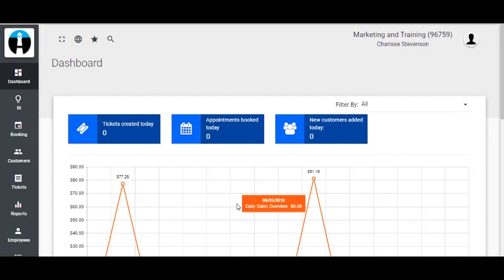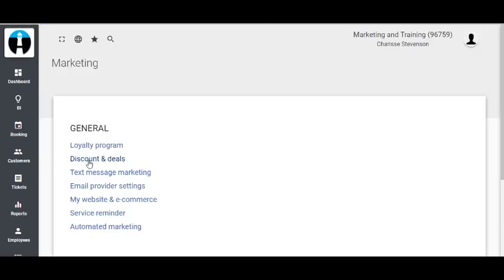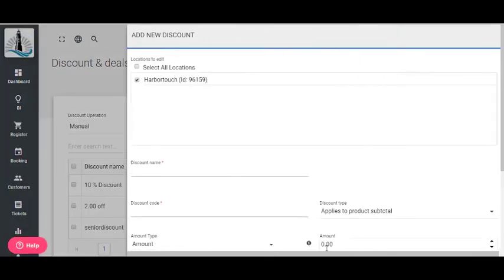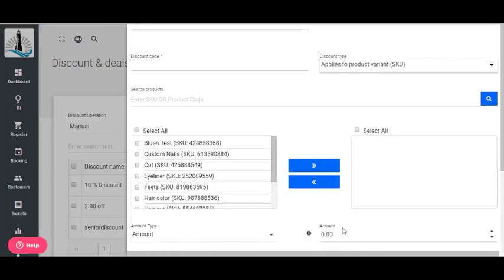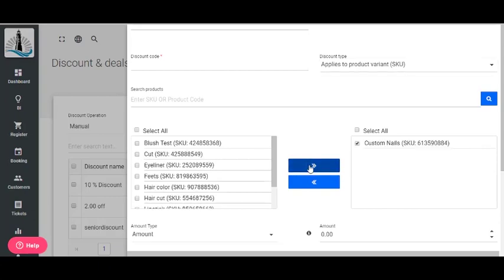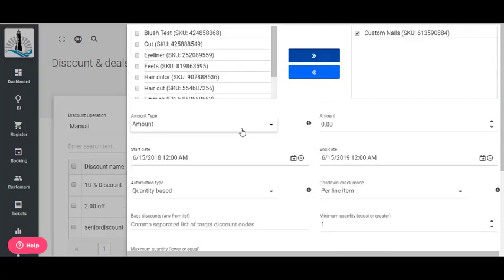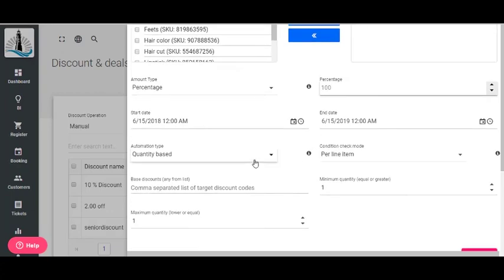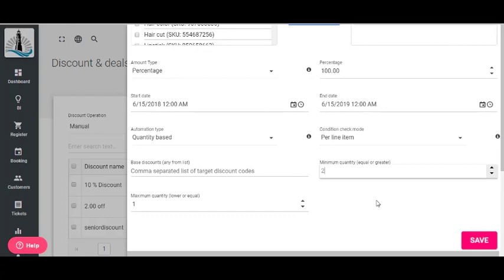Harbortouch Checkout: Creating BOGO Discounts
A brief overview of how easy it is to create a Buy One Get One discount on the Harbortouch Checkout POS system.